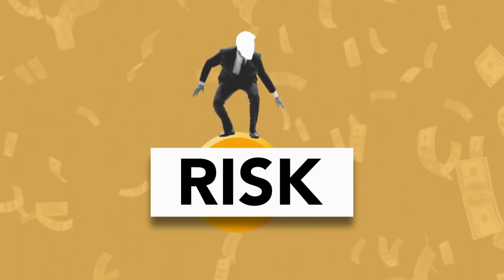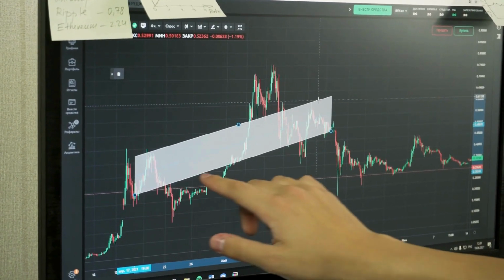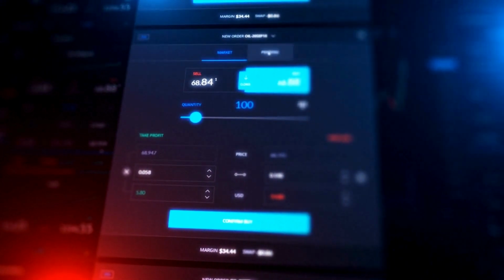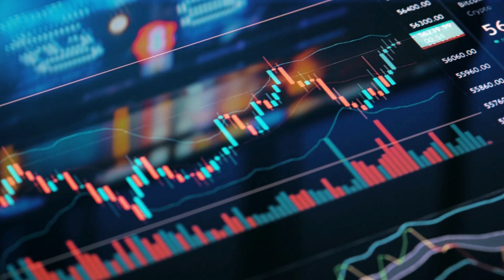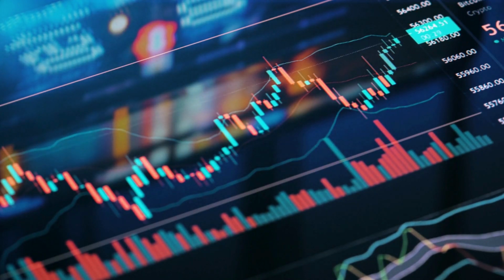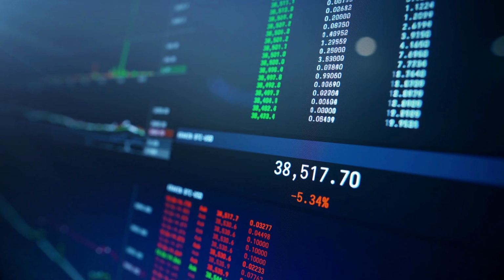Risk Exposure in Forex: How to Manage Your Capital Smartly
When it comes to trading in the Forex market, one of the most crucial and often misunderstood concepts is risk exposure. Risk exposure refers to the amount of capital a trader is willing to risk on a single trade or in the market as a whole. Properly managing this exposure is essential for the long-term survival and success of any trader, as risk is inherent to the very nature of financial markets.

Risk exposure is directly related to the amount of money you're putting at stake in a trade. In Forex, this risk is measured in terms of the percentage of your account that you're willing to lose on a single trade. For example, if your trading account has $10,000 and you decide to risk 2% on a single trade, that means you're willing to lose up to $200 on that trade. The level of risk exposure you determine should align with your personal risk tolerance and your overall trading strategy.

Risk isn’t only related to the size of the position; market factors also play a role. Unpredictable moves in currency pairs, the impact of economic news, and political events can significantly increase risk exposure. For example, during a major announcement, such as an interest rate decision by a central bank, market volatility can increase quickly, causing large movements in currency prices. A trader who hasn’t properly managed their exposure could see their capital affected dramatically in a split second.

To manage risk exposure, traders use a variety of tools and techniques. One of the most important methods is the stop-loss. A stop-loss is an order placed to limit the losses on a trade. If the price moves against the trade by a certain amount, the stop-loss automatically closes the position, preventing further losses. This is a vital tool for limiting risk exposure and protecting the trader’s capital.

Another important aspect is position sizing. Determining the right size for each trade is critical to managing risk exposure. If you choose to trade a position size that’s too large for your account, you could easily put a significant portion of your capital at risk. Responsible traders carefully calculate their position size based on their account balance and the level of risk they’re willing to take. There are several risk management formulas and calculators available to help determine the optimal size for each trade.

In addition to these methods, capital management is another way to control risk exposure. Setting a maximum percentage of capital to risk on each trade is a common practice. Many traders recommend not risking more than 1-2% of your total capital on any single trade. This ensures that even if one trade results in a loss, it won’t drastically affect your account balance, leaving you with enough opportunities to recover.

In conclusion, risk exposure is a key concept in Forex trading. It’s essential to understand how much capital you're willing to risk, and then implement risk management strategies to protect it. Using tools like stop-loss, calculating position size correctly, and practicing capital management are fundamental steps to ensure that your risk is under control. No matter how experienced you are, risk exposure must always be managed with discipline in order to achieve long-term success.

Give us a like if this information was useful, share it with someone who could benefit, and leave a comment with any topics or concepts you’d like us to cover in future videos.